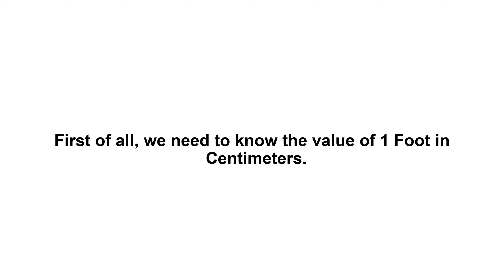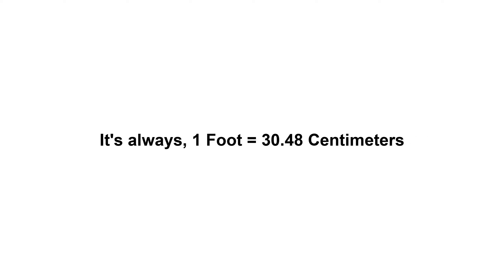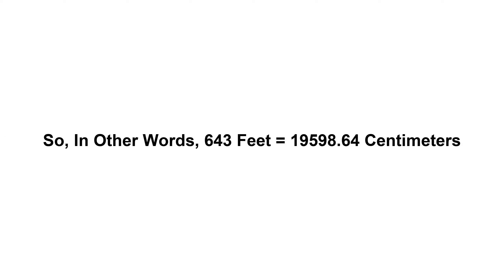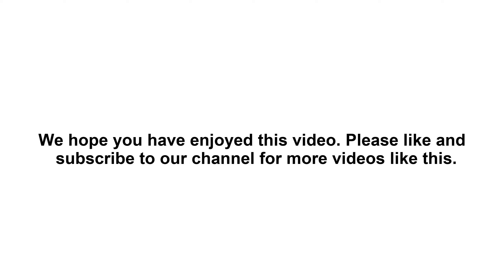643 feet in cm? How to Convert 643 Feet(ft) in Centimeters(cm)?